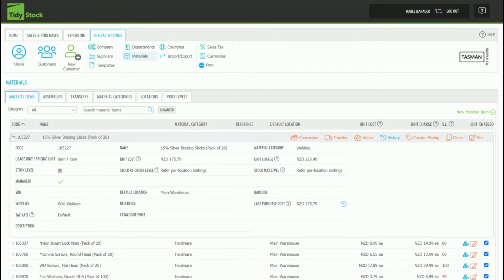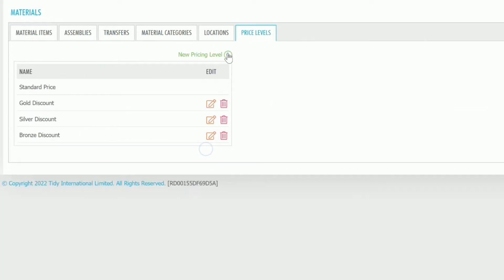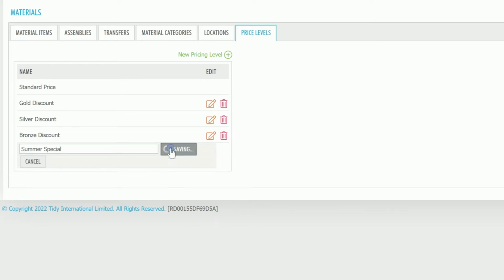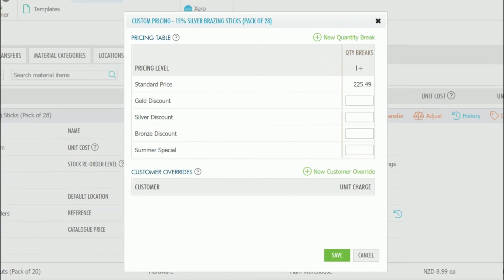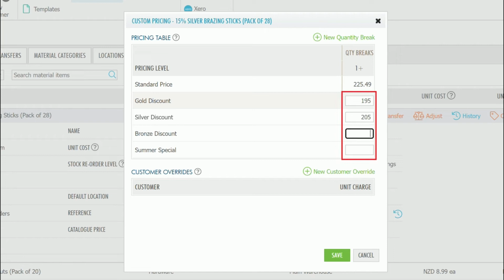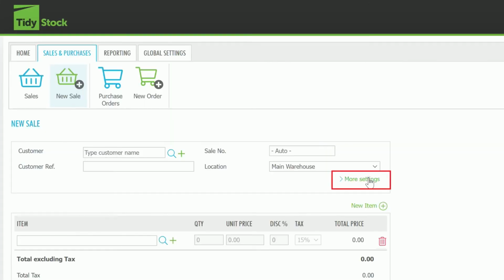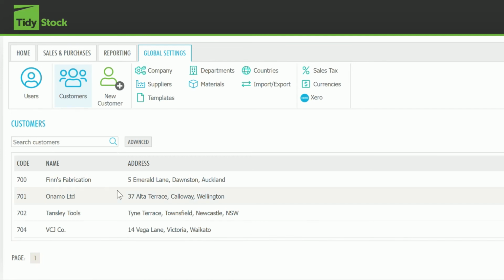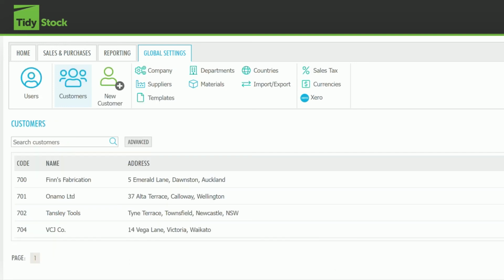TidyStock | How to add price levels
Learn how to set up price levels that you can use when selling items at a different price to what is set in the material item’s details.

00:00 - 00:36 Introduction and overview
00:37 - 00:50 Set up new pricing level
00:51 - 01:13 Add prices to pricing levels
01:14 - 01:50 Use pricing levels